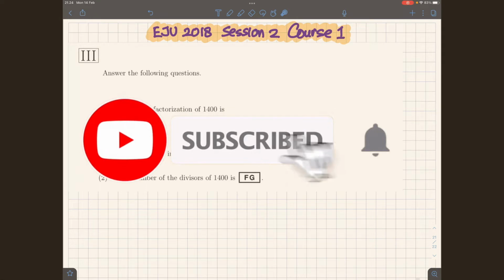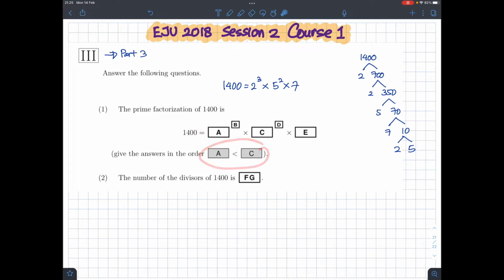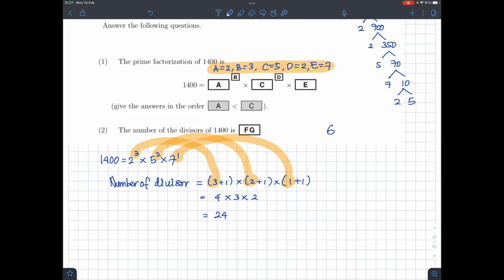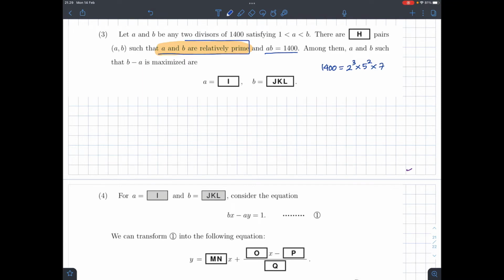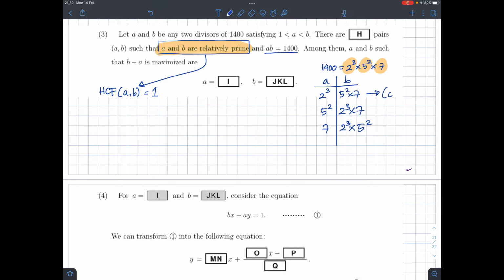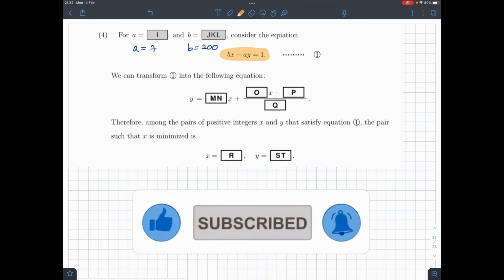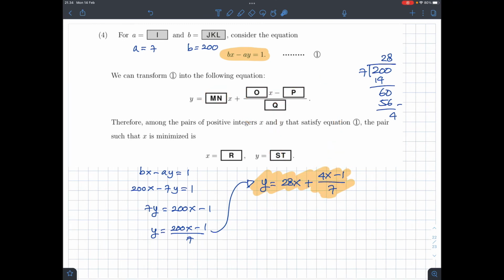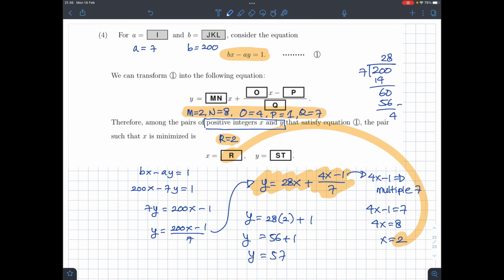Very Fast...Finding Number of Divisor in EJU 2018 Course 1, Basic Math, PART 3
I made solution videos of EJU Mathematics to help anyone who needs to prepare taking this test. I just hope, all of this videos will help you to achieve your dream, accepted in Japan University. Your support to this channel is really worth.